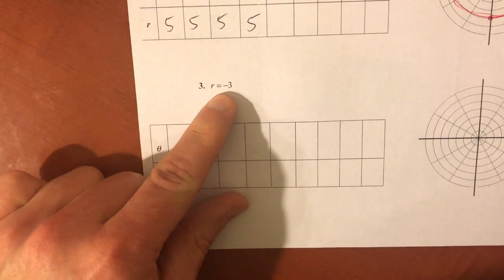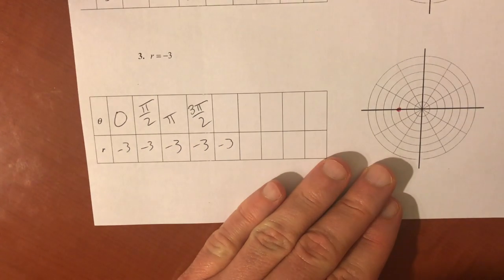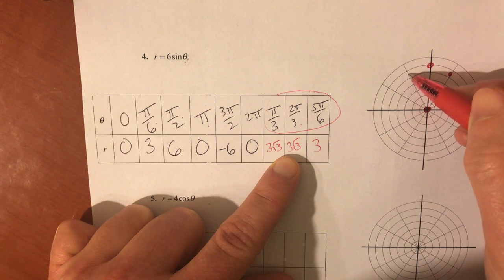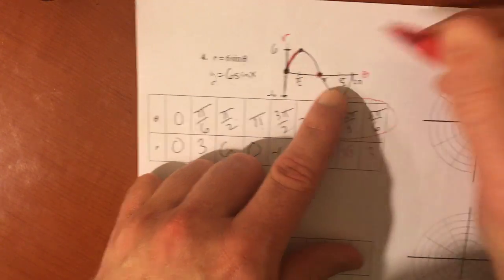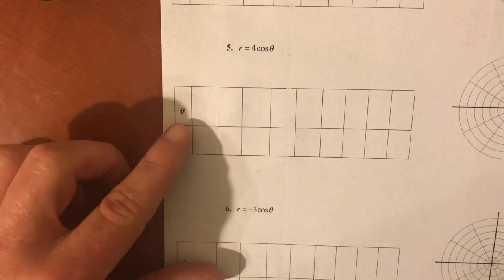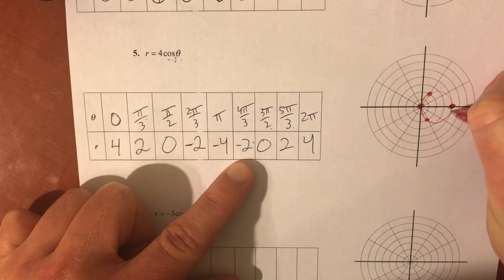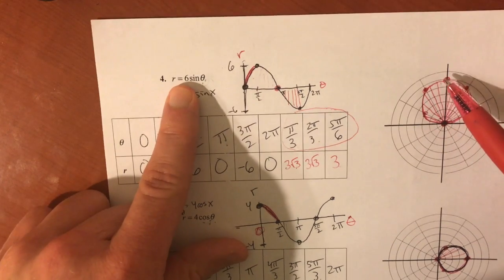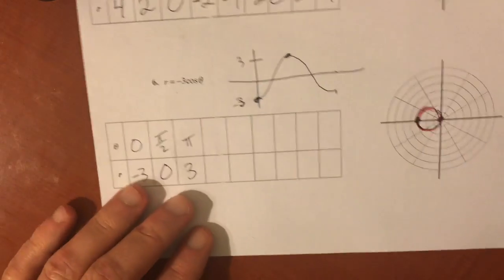Polar Graphs (Day 1): Lines & Circles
Basic sketching of Polar graphs, resulting in lines & circles.